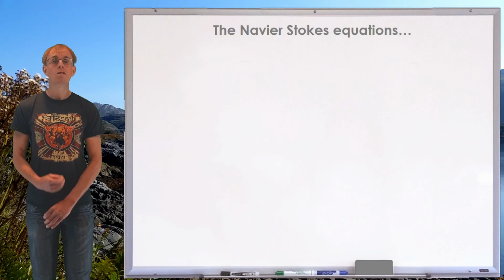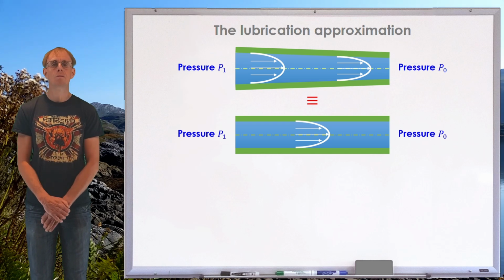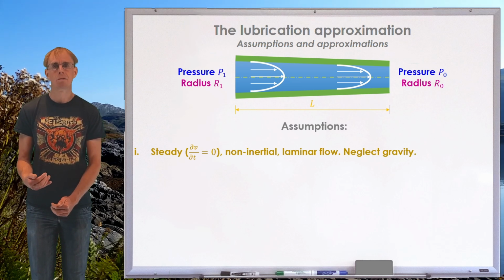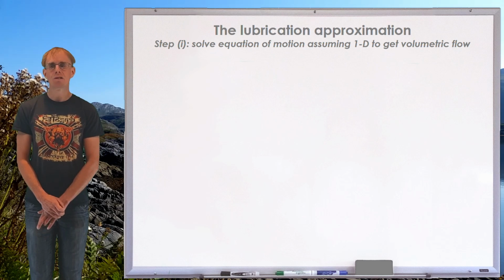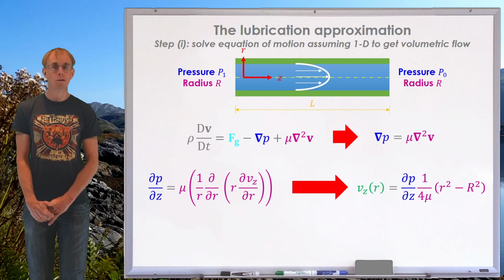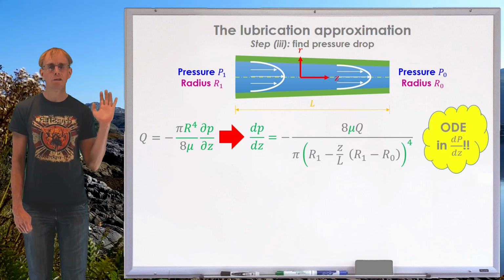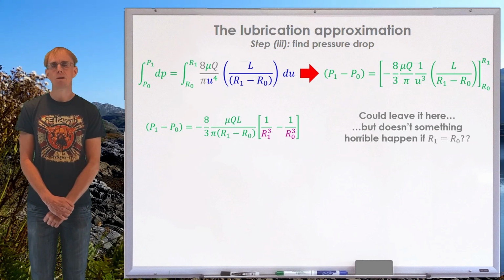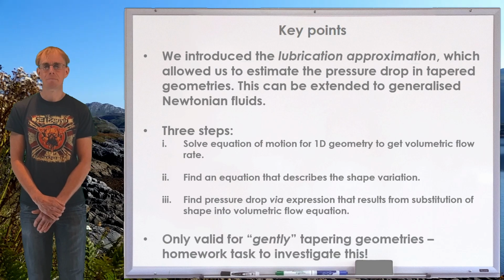UW-Madison polymer processing (EPD650): lesson 2, part 3.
This part of lesson two concerns the lubrication approximation as applied to Newtonian fluids. The Navier-Stokes equations are set up and solved as if for a unidirectional flow, but then the flow geometry is taken into account so that the flow field in a slightly tapering tube is calculated.